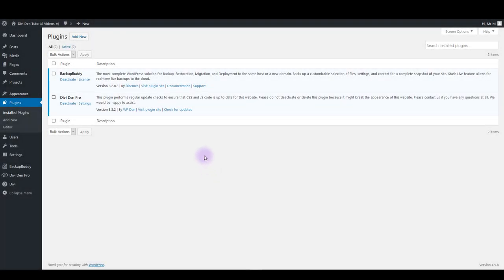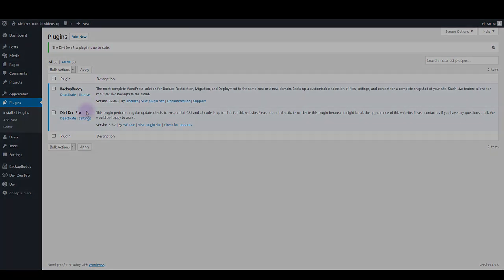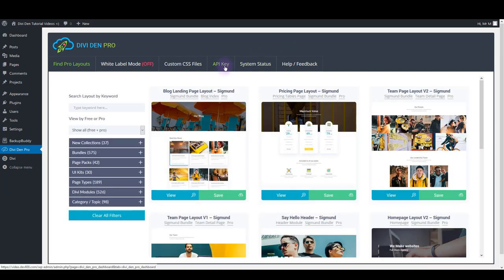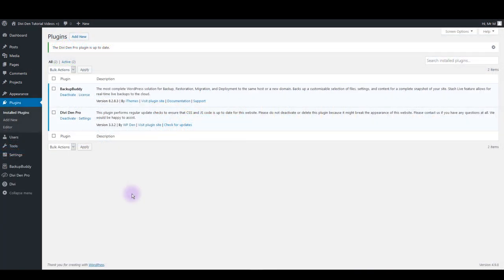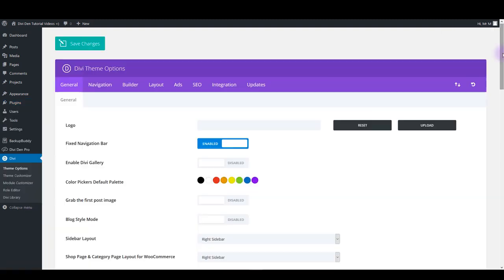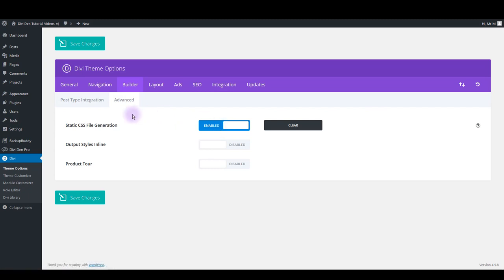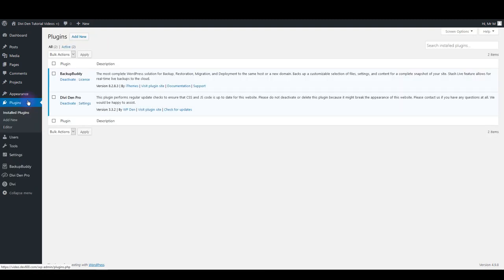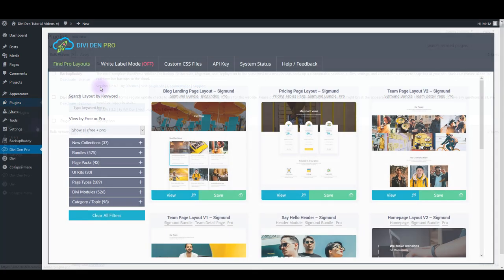Ready to build pages? Watch this before you begin! Divi caching issues.